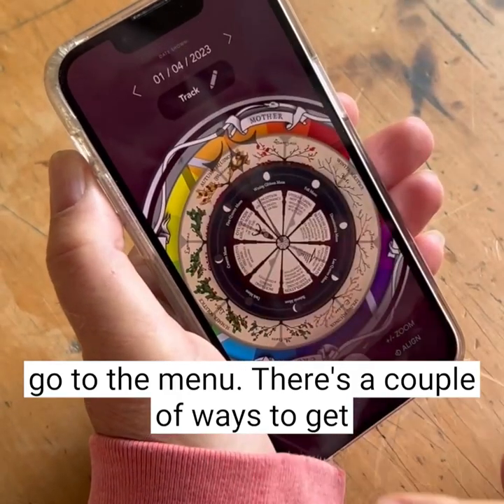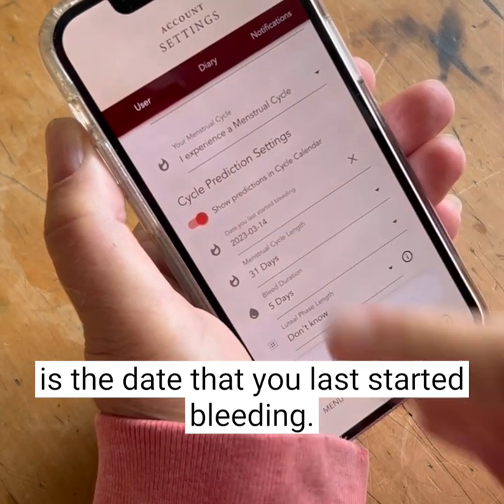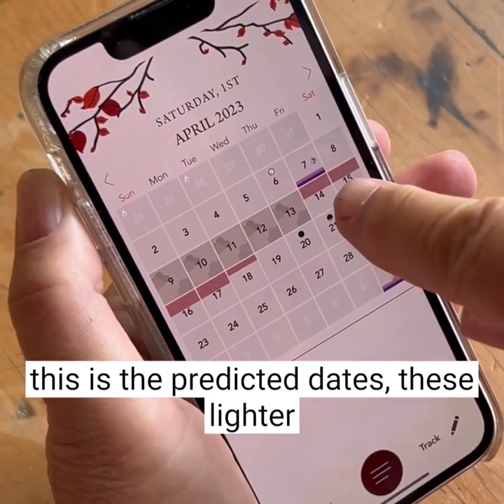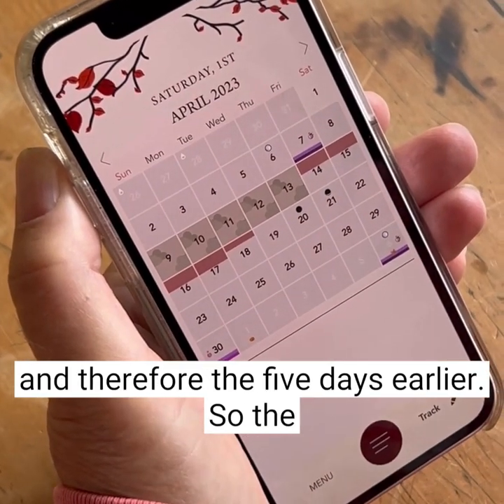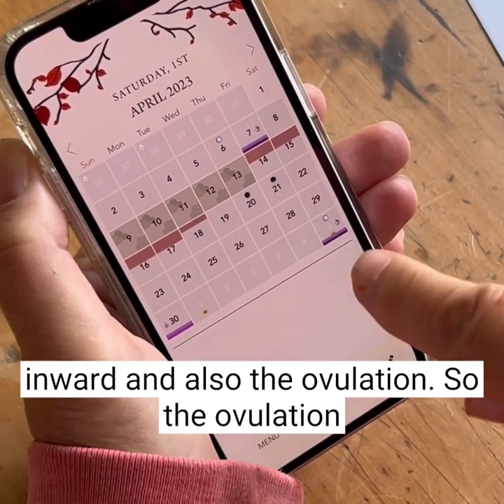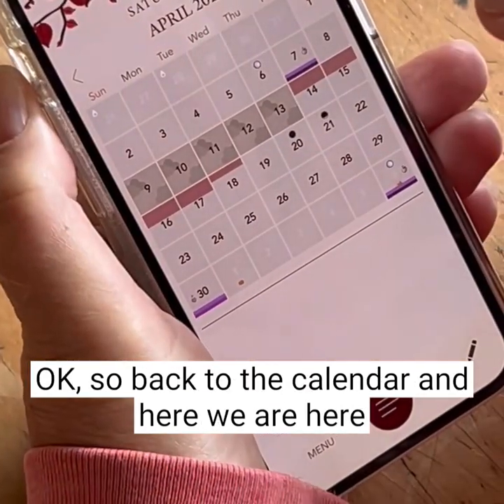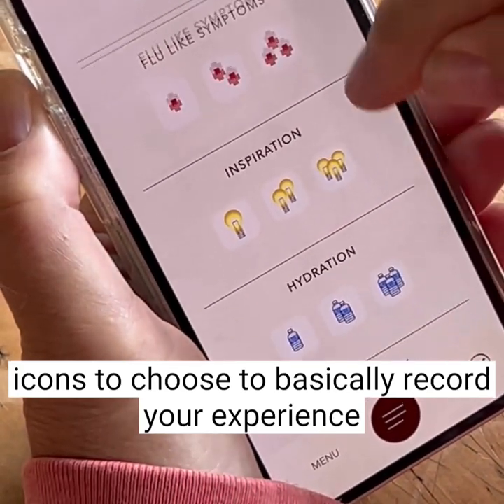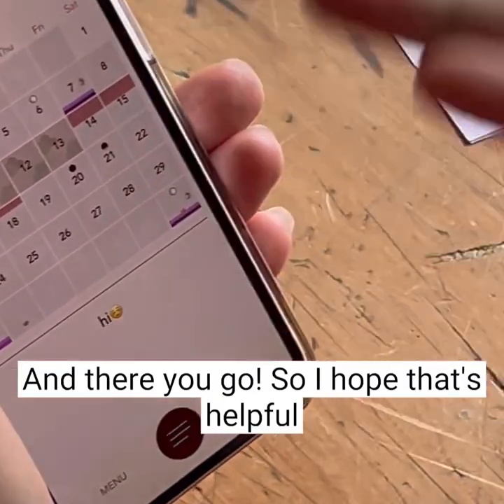Spinning Wheels Period Tracker Using This app With a Menstrual Cycle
Spinning Wheels app. Let's look at a menstrual cycle and all the features the app can do to be an excellent tool for your menstrual cycle. The notes section, luteal phases, turning on and off the cycle predictor and the amazing features and resources, including links to each phase!

This app is also for peri, post menopause, pregnant and breastfeeding.

All this is found in my Spinning Wheels app...

Or search ‘Spinning Wheels Pallas Athene’ on Google Play or the Apple App Store.